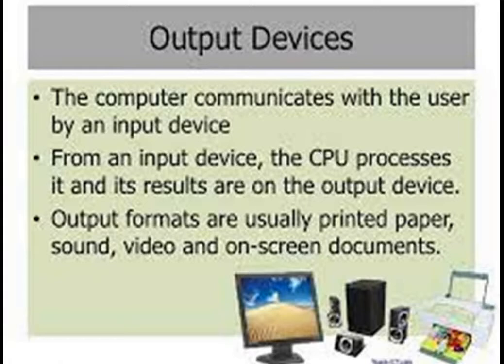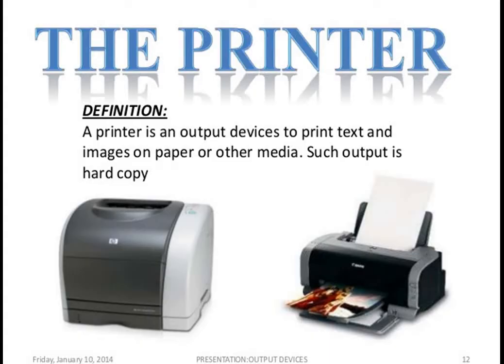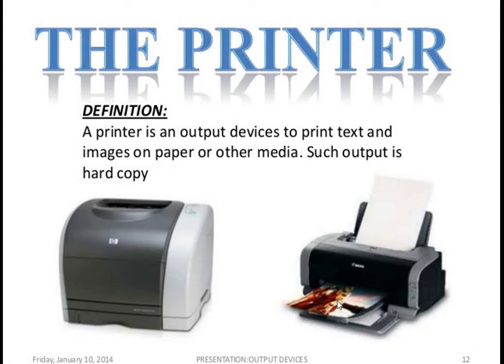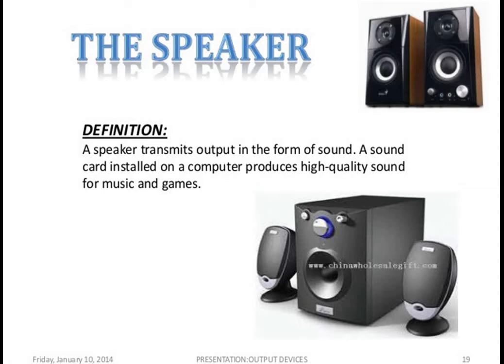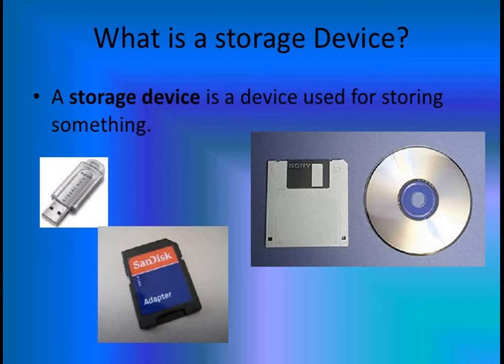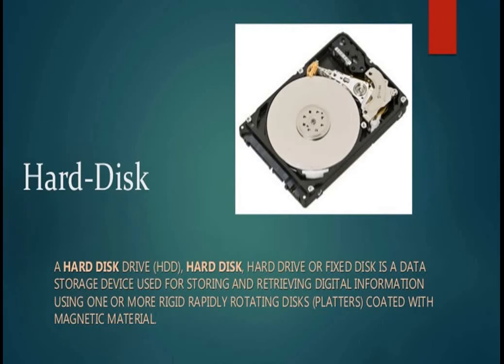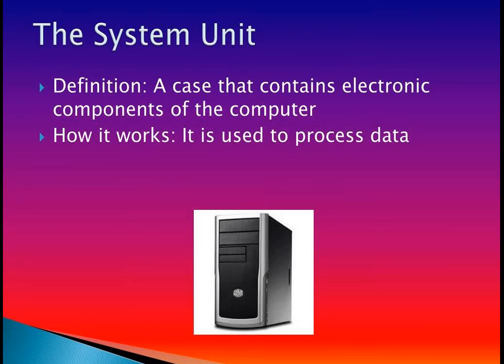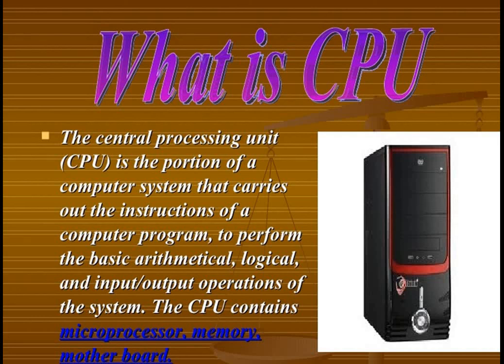CLASS 3 CHAPTER 2 COMPUTER HARDWARE PART 2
CHAPTER 2 COMPUTER HARDWARE PART-2